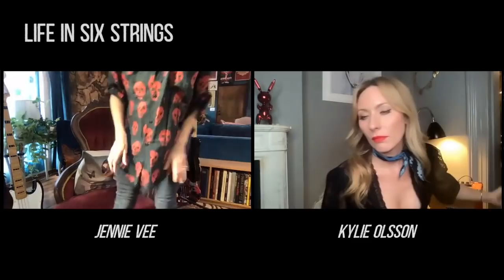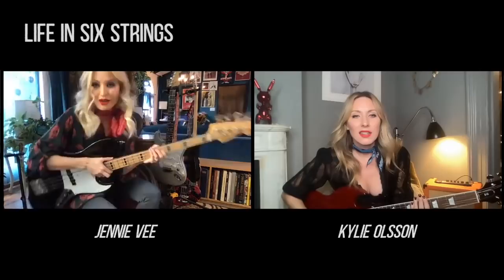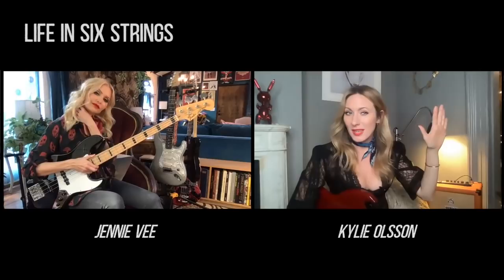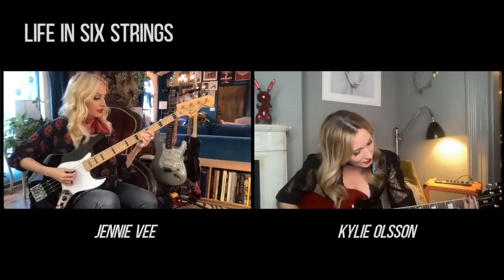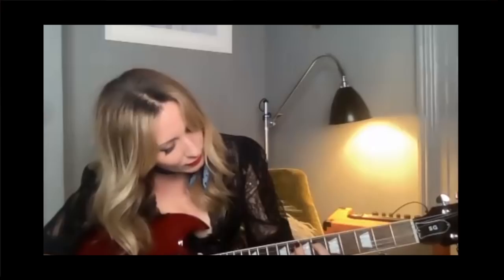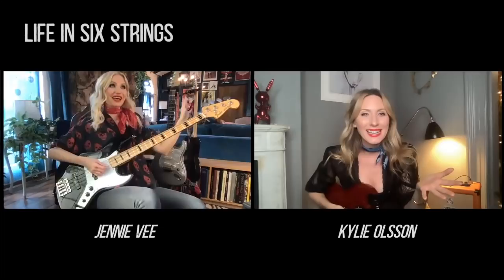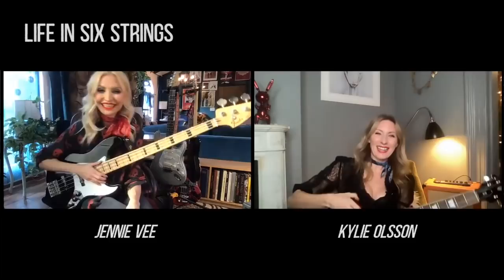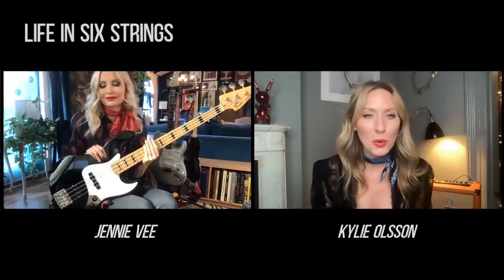LIFE IN SIX STRINGS: EAGLES OF DEATH METAL BASSIST, JENNIE VEE, SHOWS US HOW TO PLAY 'CHERRY COLA'.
In part two of my chat with Jennie Vee she shows me how to play the Eagles of Death Metal song, Cherry Cola, and we have a bit of a jam together as well - zoom cuts us out a bit but I think you get a rough idea.